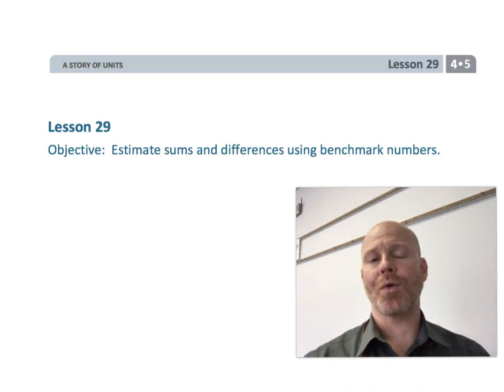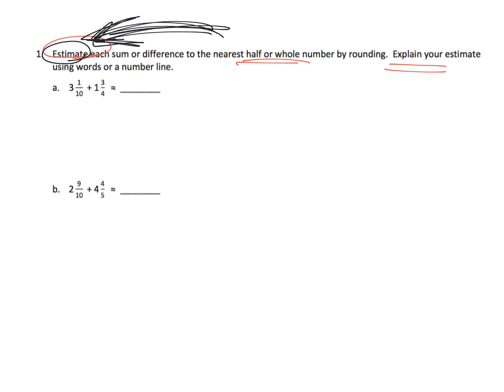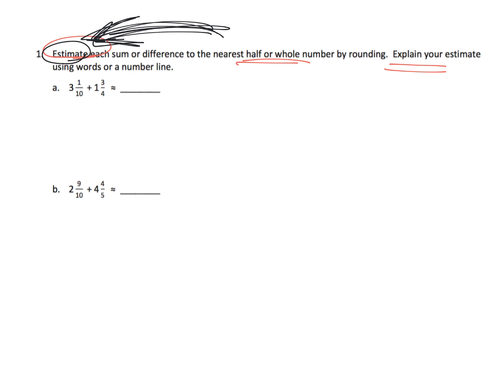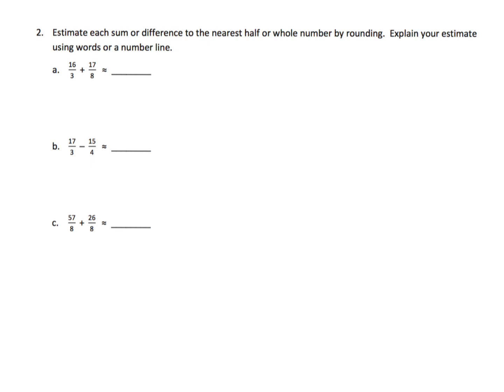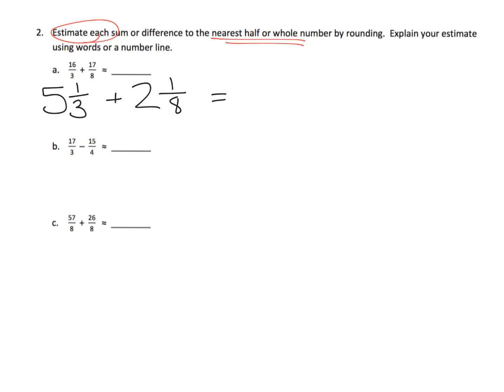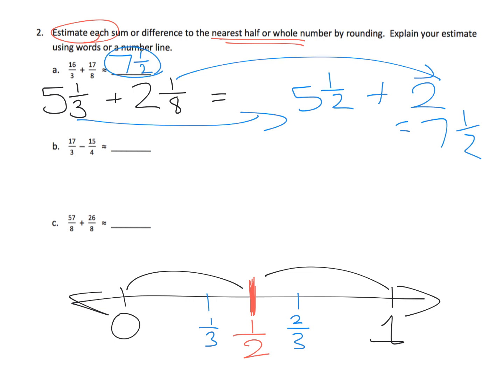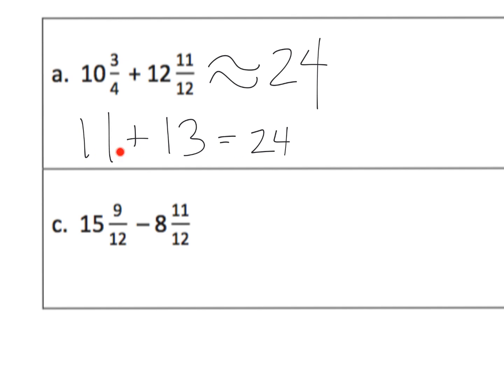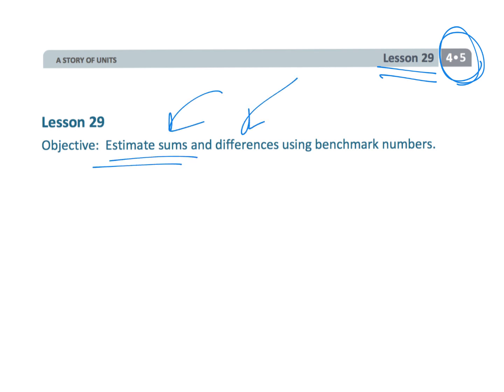Eureka Math Grade 4 Module 5 Lesson 29